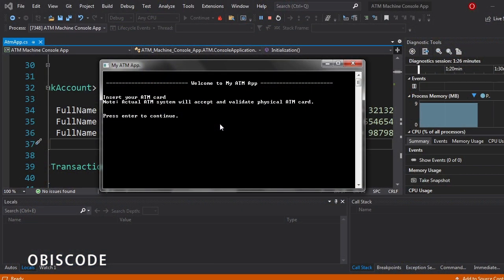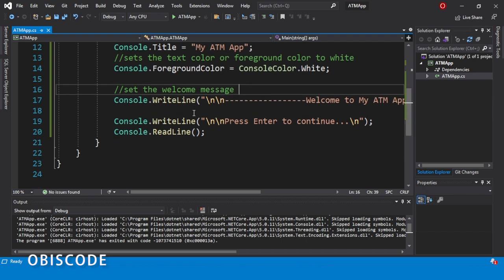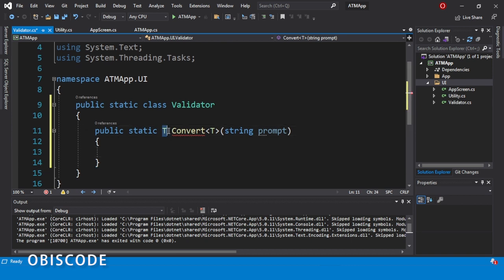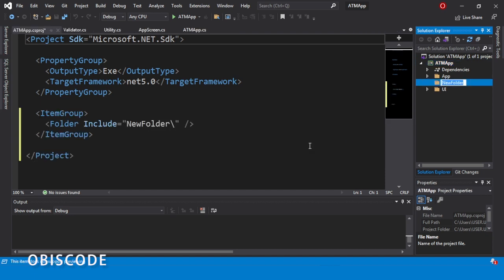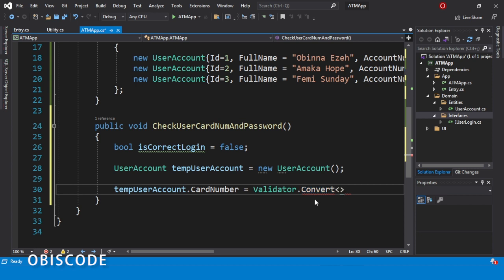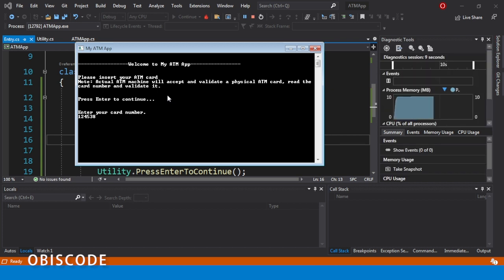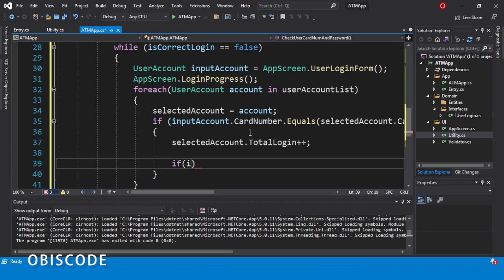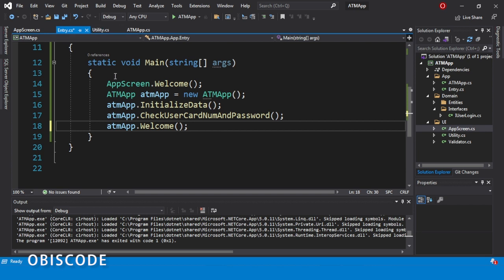C# Project for Beginners Create an ATM Console Application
In this tutorial, we'll use Visual Studio to create and run a C# ATM Console Application and explore some creative and technical skills needed to build c# applications.

C# is a modern, object oriented, general-purpose programming language used to build different types of programs and applications. While it is exceptionally versatile, there are three fields where it is commonly applied: Web Application Development, Windows Applications and Games.

This tutorial is aimed at beginners and people who have just finished learning the basics of the C# programming language.

If you are self taught the basics, this tutorial will help you solidify the various concepts of Object Oriented programming (OOP) and will show you efficiencies to help speed up your workflow.

This tutorial is part 1 of a two-part tutorial series and in this part, we are going to get started by:

- Previewing the completed app that we're going to build
- Creating the Visual Studio project (Creating the project)
- Creating the ATM app
- Setting the title and foreground color of the console window
- Welcome the user
- Request for ATM card number and PIN
- Validate the user input
- Login the user